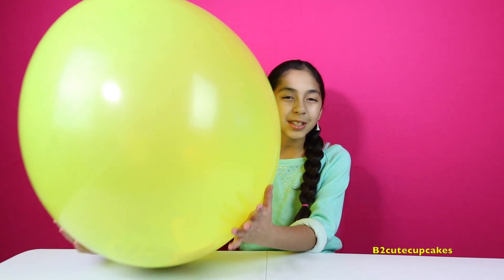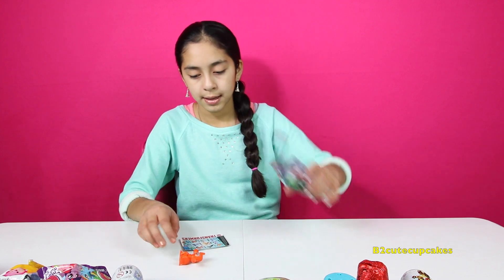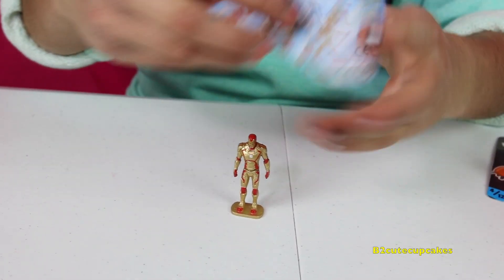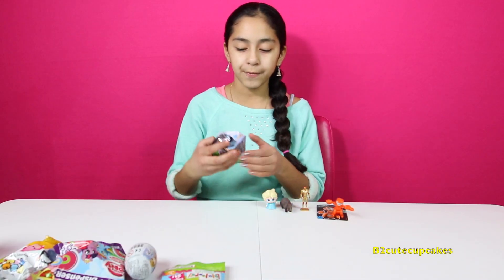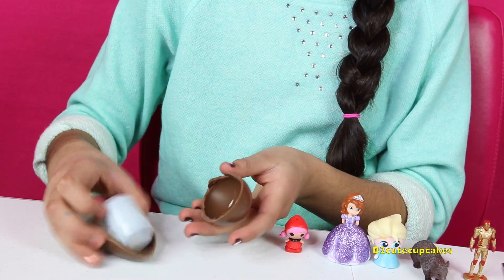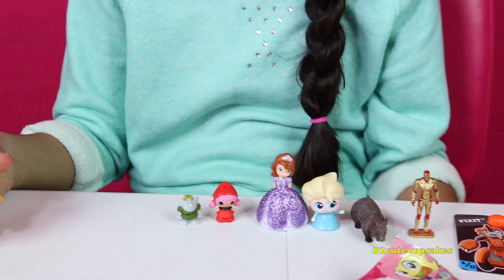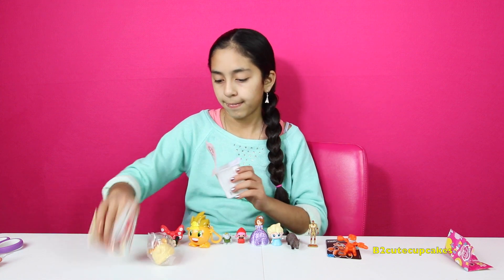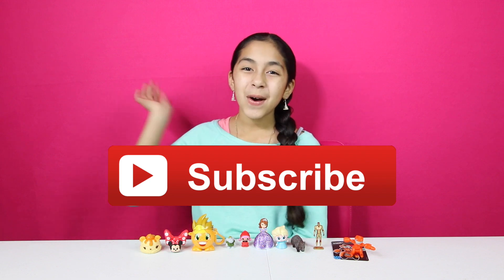Giant Balloon Surprise!! Num Noms MLP Hello Kitty Frozen Sofia the First|B2cutecupcakes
I'm super happy to pop this GIANT SURPRISE BALLOON
This yellow huge surprise balloon is full of toy surprises from Kinder Eggs, Sofia the First Blind bags, Frozen, Fashems, My Little Pony Blind bags, Lalaloopsy Blind bags, Num Noms, Iron Man Kinder Eggs, Yowie Surprise Eggs, Frozen Kinder Eggs!, My Little pony Candy Dispenser Blind bags, Tsum Tsum Blind bags and a lot more SURPRISE TOYS!!